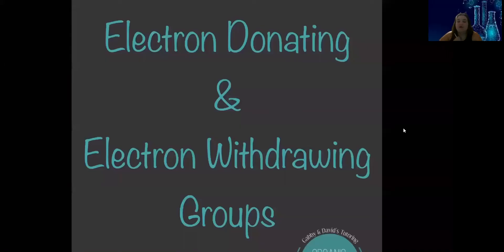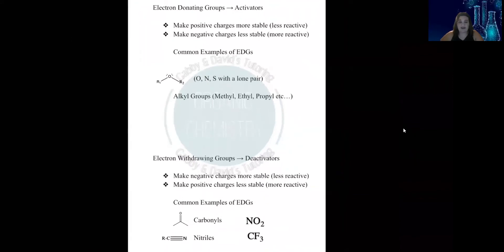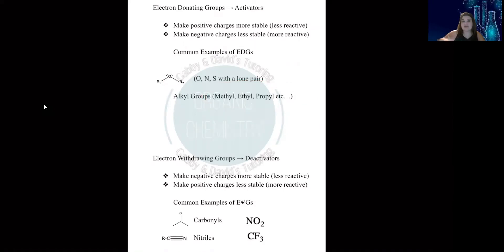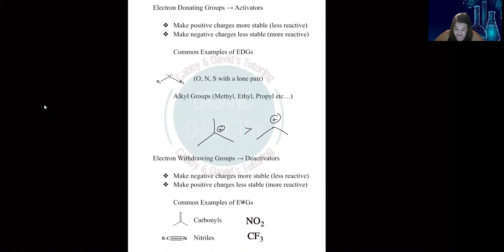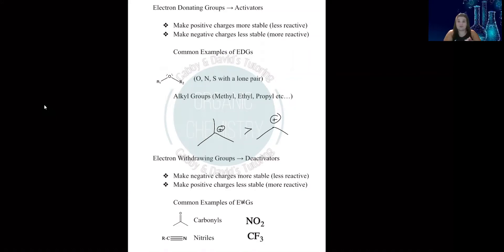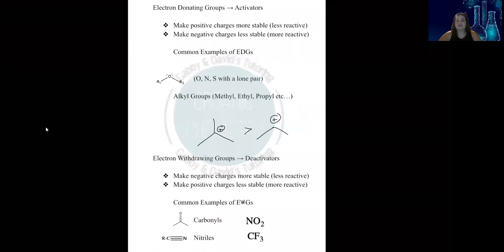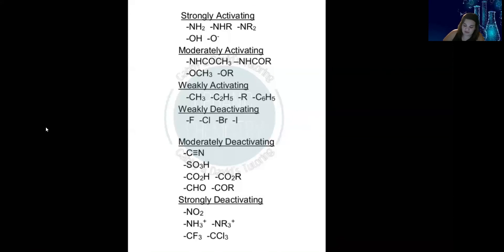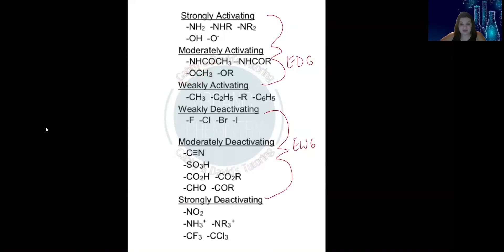Electron Donating and Withdrawing Groups Explained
In this video, we will be talking about Conjugations relation to wavelength and how to approach exam questions. For the full video click this link: